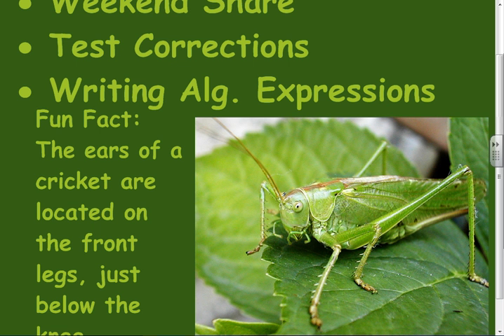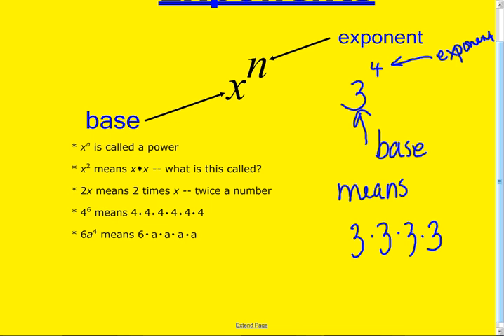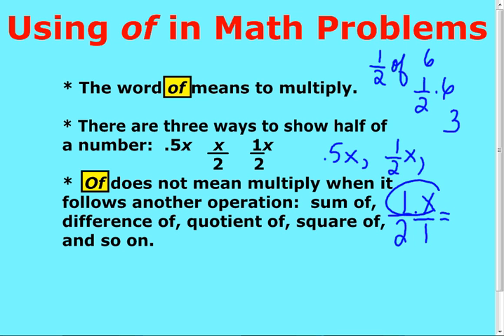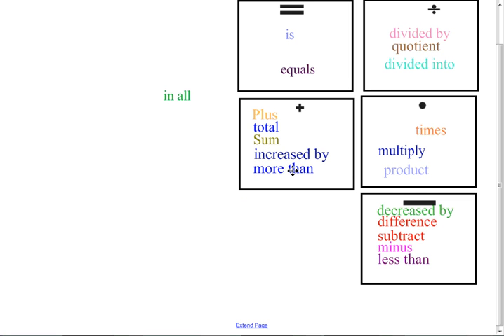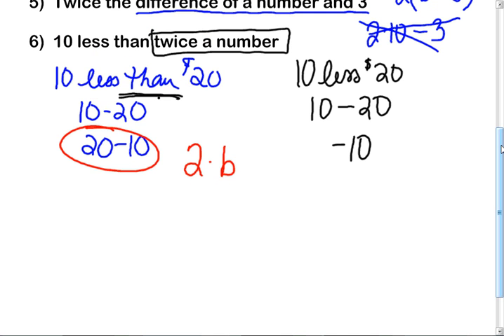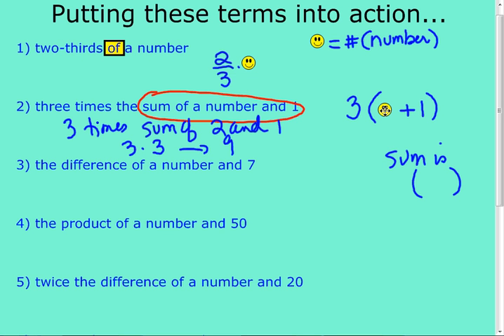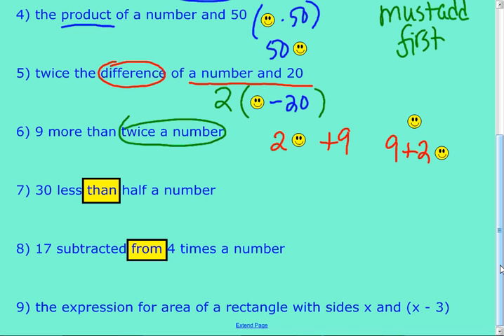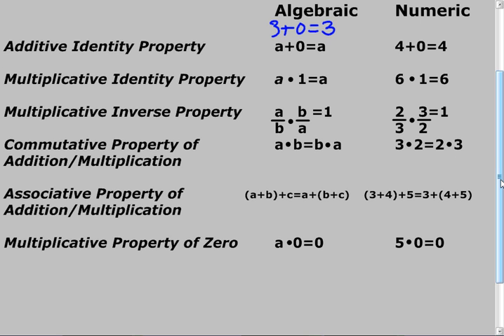Writing Algebraic Expressions